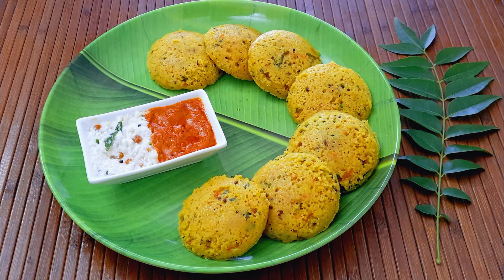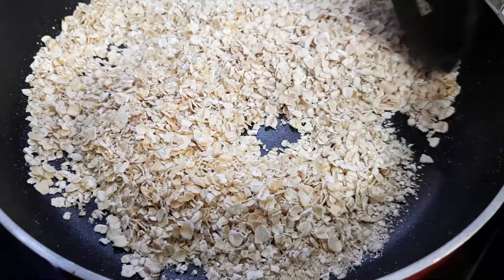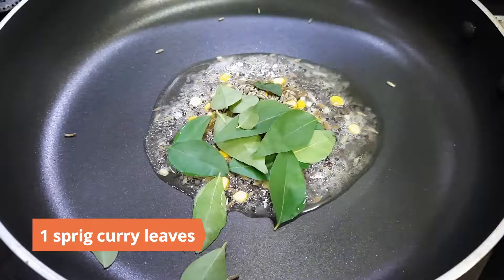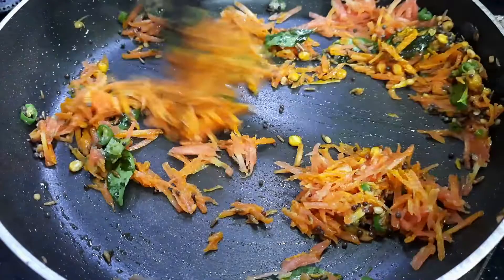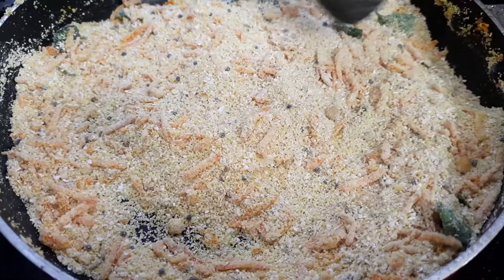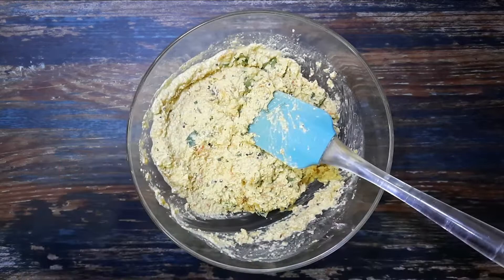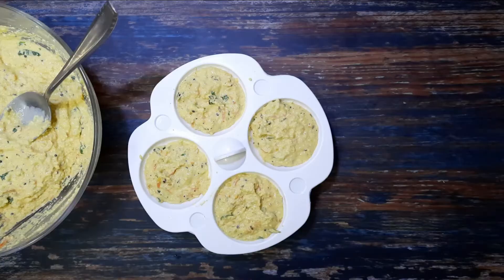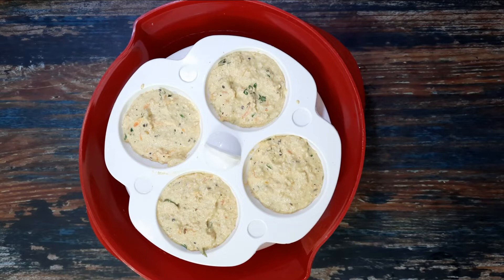Masala Oats Idli Recipe | Instant Oats Idlis in a Microwave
How to make soft and fluffy masala oats idlis in a microwave.

Oats are the perfect way to start the day. Enjoy the best of both worlds with Microwave Masala Oats Idli. Light and fluffy, these healthy and delicious instant idlis are easy to make at home. Try out this easy-to-cook breakfast recipe.

00:00 Introduction
00:25 Roasting the oats
00:46 Preparing the dry mixture
02:19 Preparing the batter
02:57 Adding the fruit salt
03:07 Preparing the idlis
03:47 Ready to serve